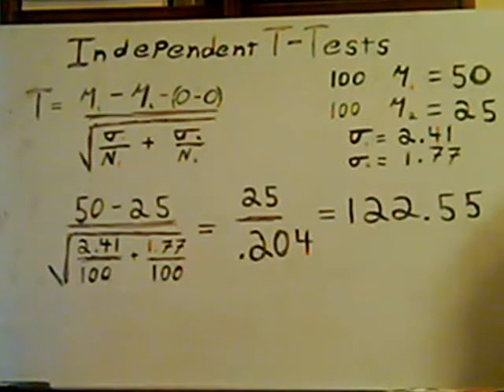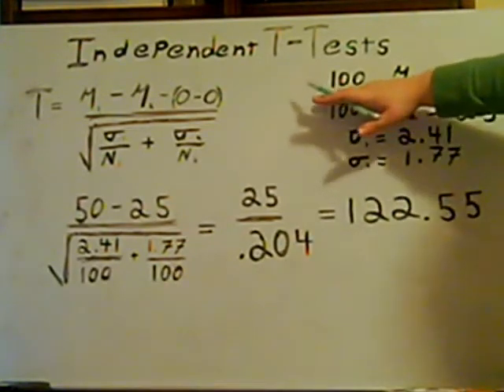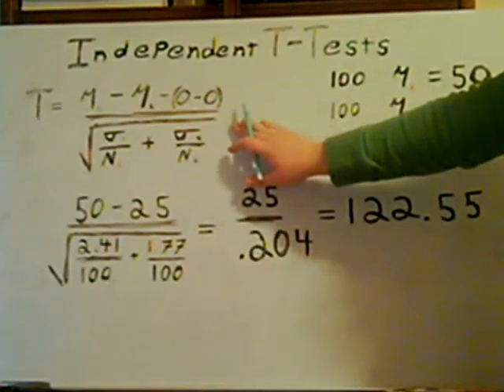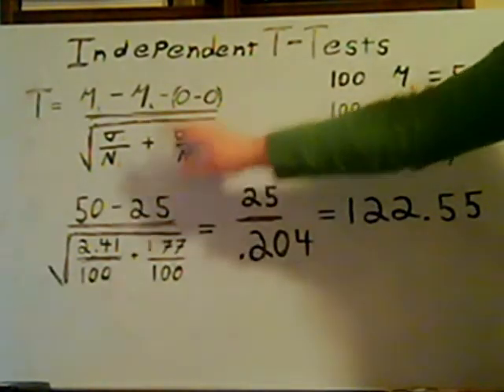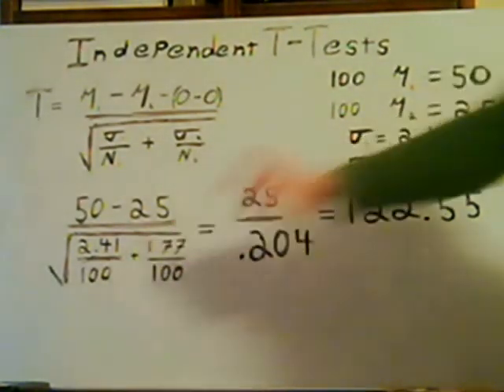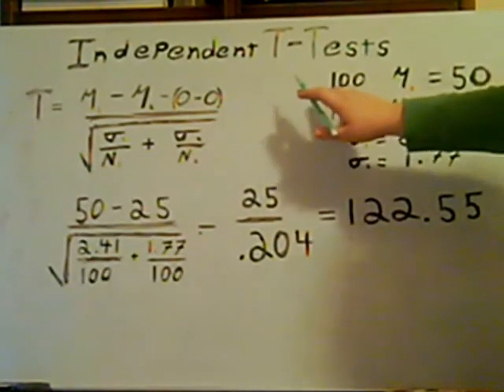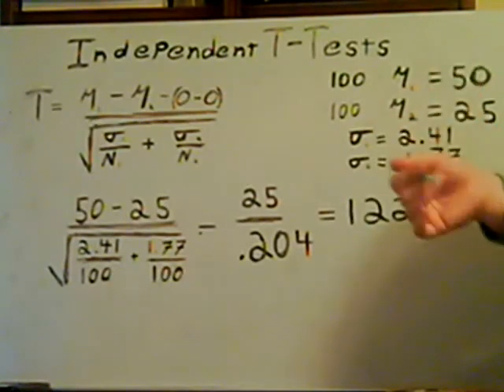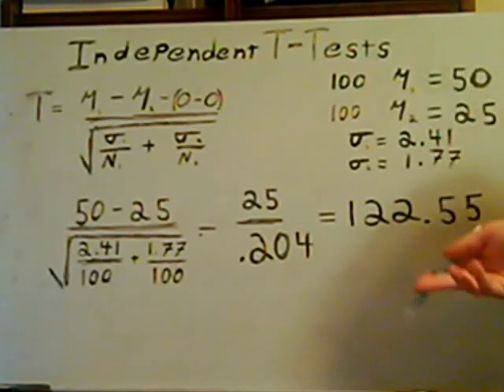Independent T-Tests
Episode 8